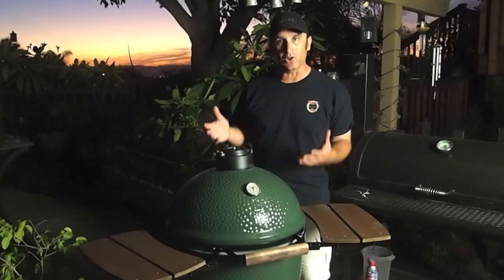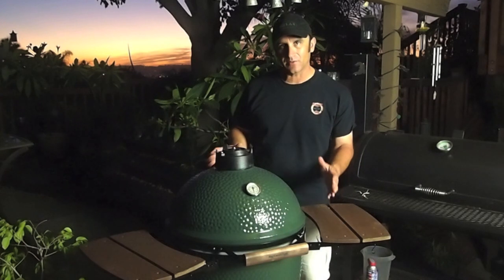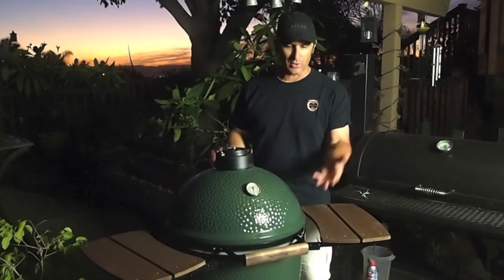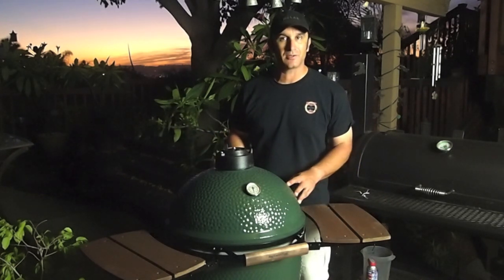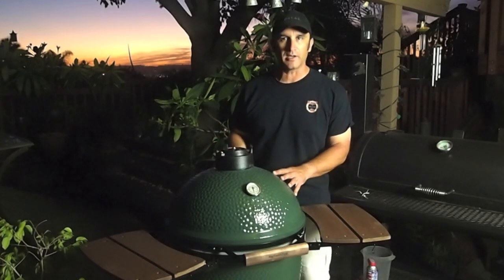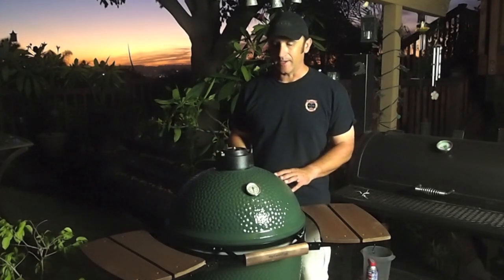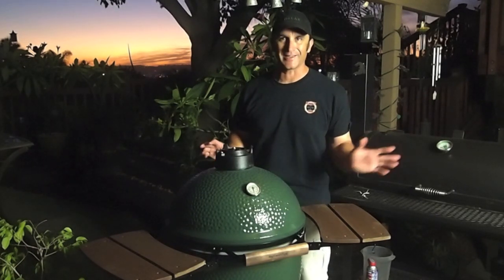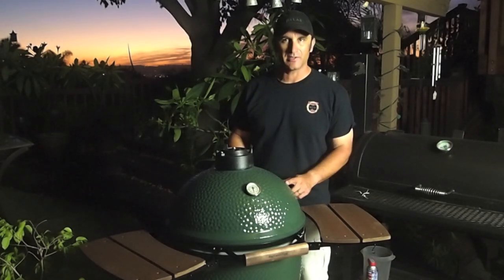New Addition To Ballistic BBQ Arsenal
Another tool on my tool belt!